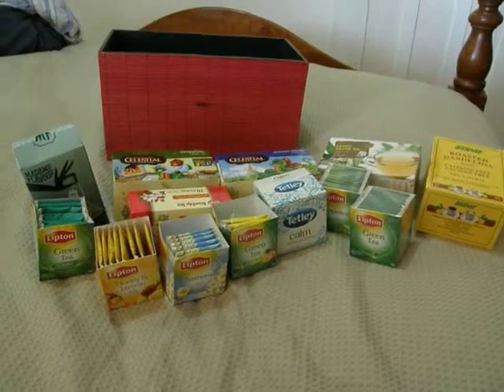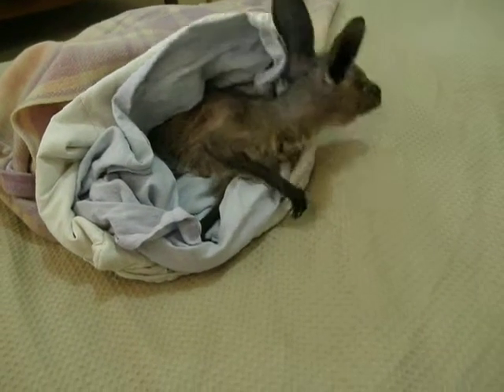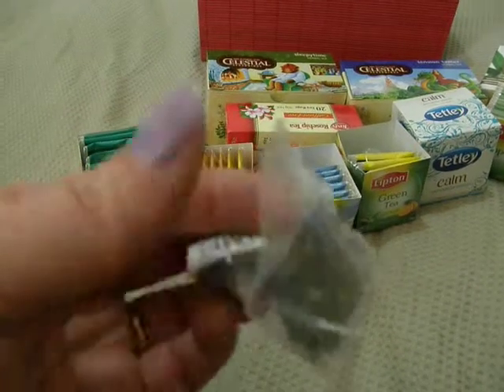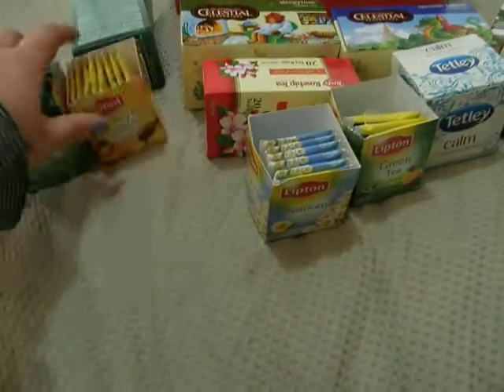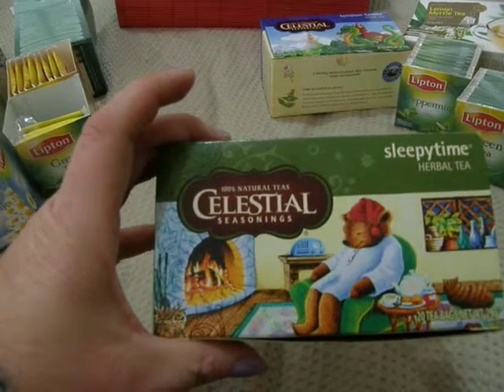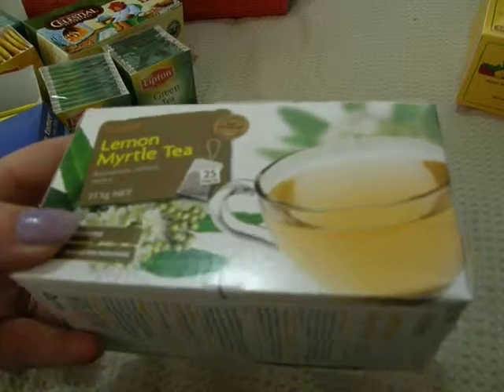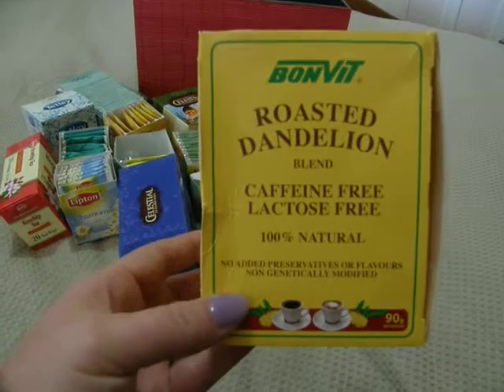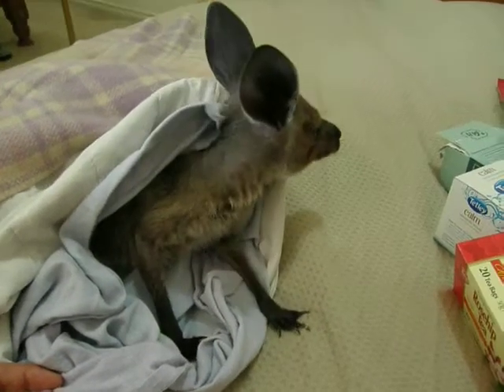VR: My Tea Collection...& Kangaroo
Video Response to The Violet Cat with an introduction to our little joey ... Luna

Blessed Be